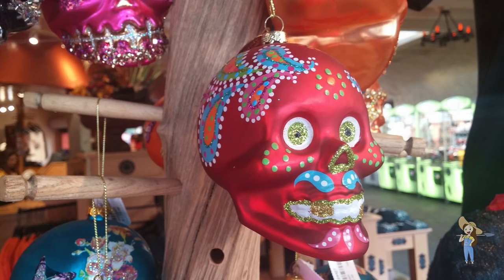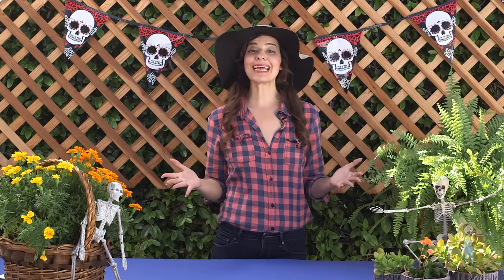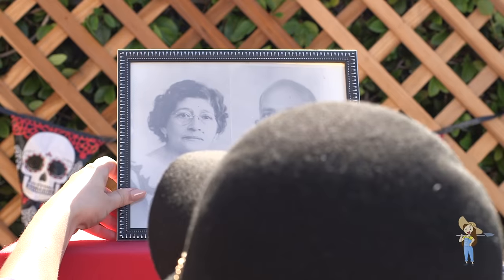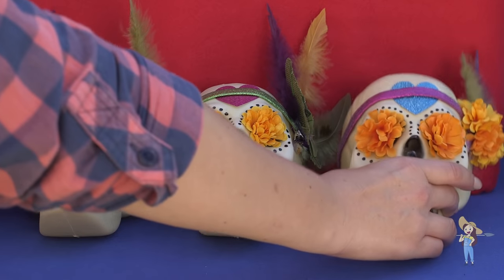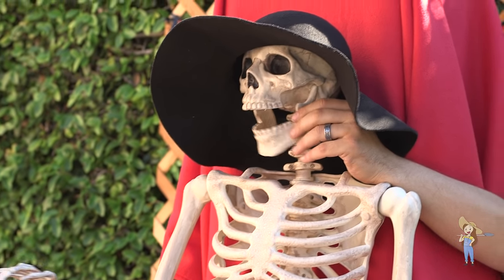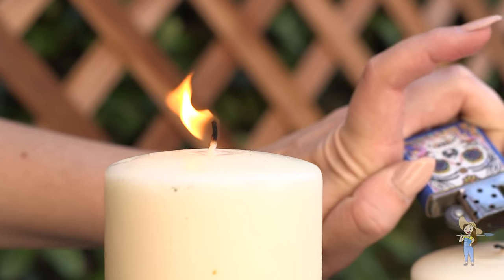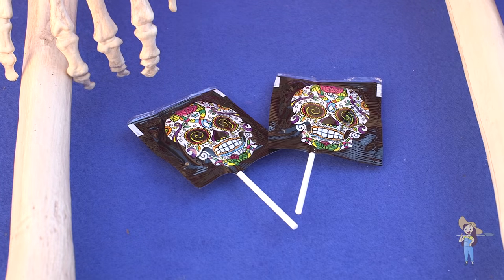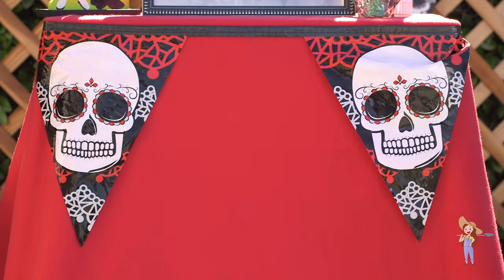Dia De Los Muertos ~ How to Build an Altar or "Ofrenda."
Dia De Los Muertos ~ How to build an Alter or "Ofrenda"

Dia De Los Muertos or Day of the Dead,  the day the living remember & honor those who have passed on. Learn more about this creative  holiday rooted in Mexican culture and how to build an altar, or "ofrenda!"